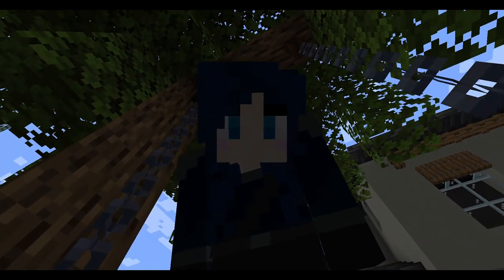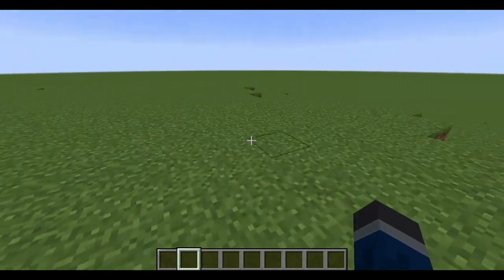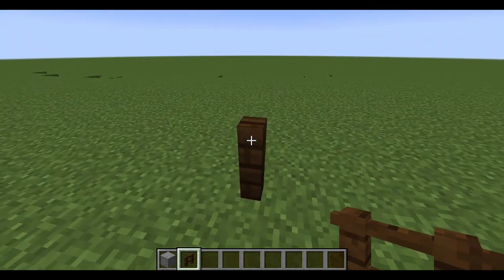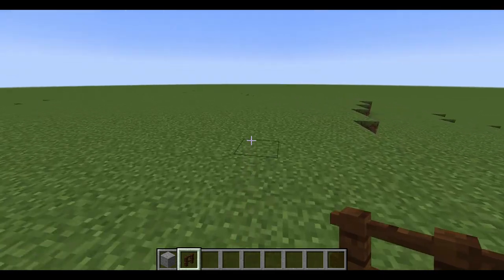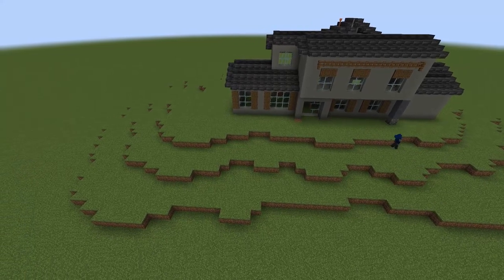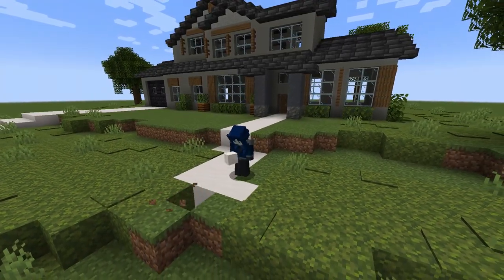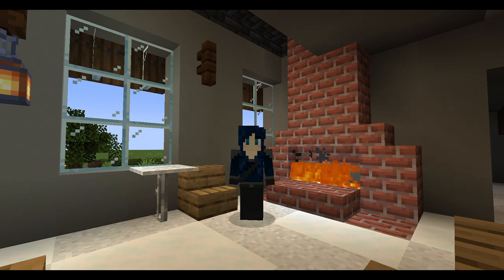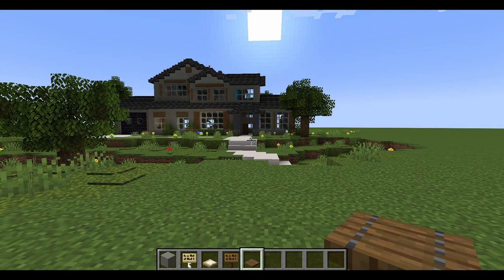Minecraft BUILD GUIDE with Actual STEPS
A step by step guide to help you build better in Minecraft.

4 phases, 16 steps to take you from deciding on a build to the final product.

Timestamps
0:00 Intro
1:15 Step 1 - Style of Build
1:42 Step 2 - Type of Build
2:10 Step 3 - References
2:27 Step 4 - Smallest Feature
3:05 Step 5 - Unusual/Focal Features
3:50 Step 6 - Units/Sections
4:32 Step 7 - Material for Smallest Feature
6:24 Step 8 - Determine Size
8:34 Step 9 - Location
8:47 Step 10 - Materials
9:16 Step 11 - Footprint
9:32 Step 12 - Framework/Walls
9:38 Step 13 - Repeat 11 & 12
9:54 Step 14 - Roof
10:36 Step 15 - Detailing
14:41 Step 16 - Landscaping
15:45 Final Build
16:45 Pros & Cons
18:42 Lessons Learned
21:31 Outro